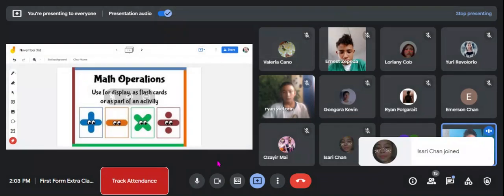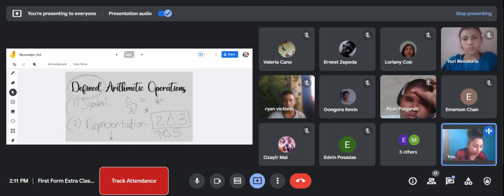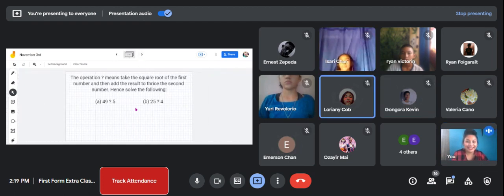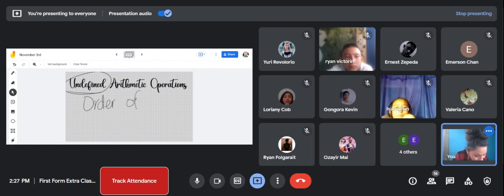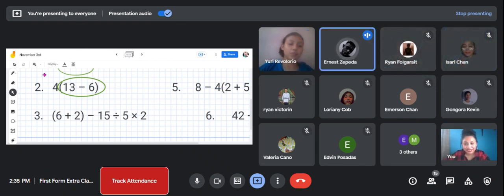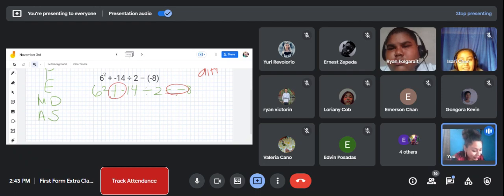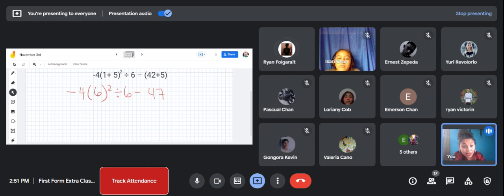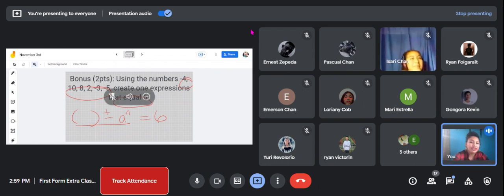November 3rd, 2021 Mathematics Extra Session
First Form
Extra Session
Defined and Undefined Arithmetic Operations